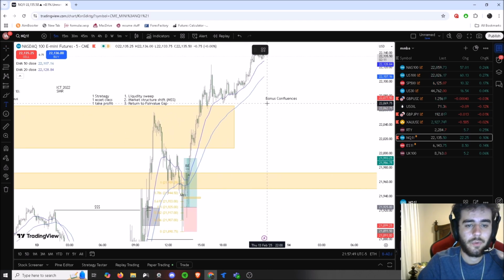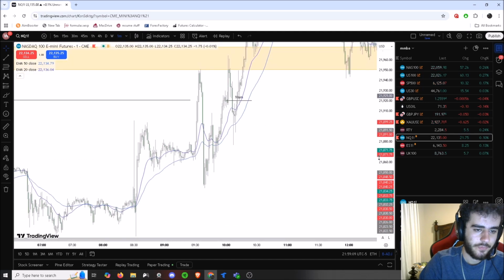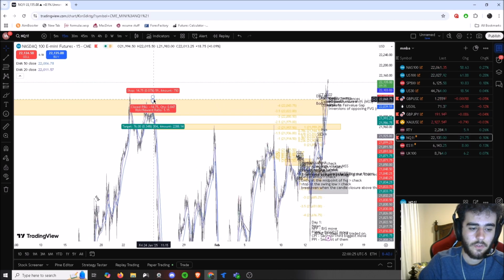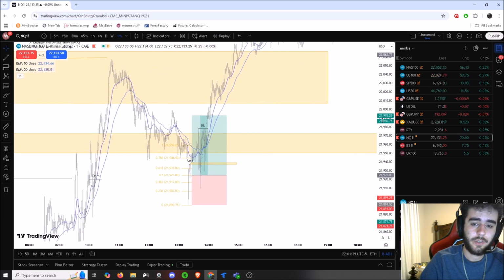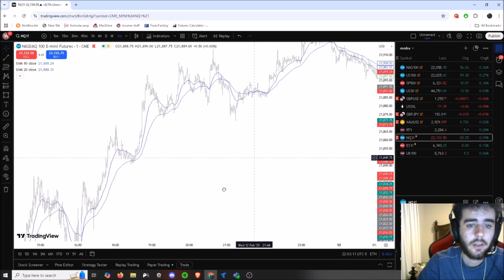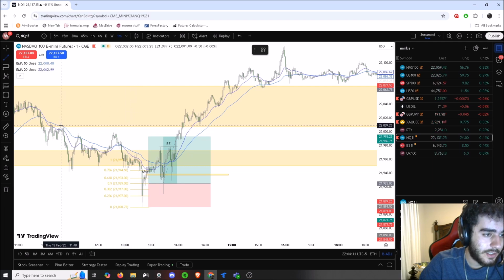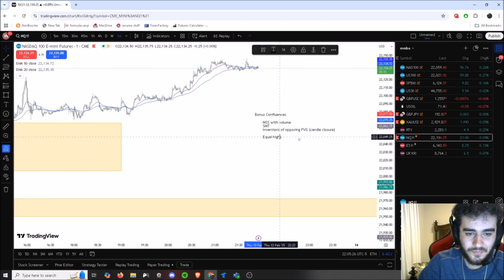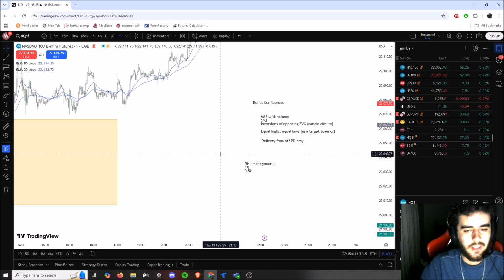Bonus Video 1: Added Confluence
Bonus video: Added Confluence